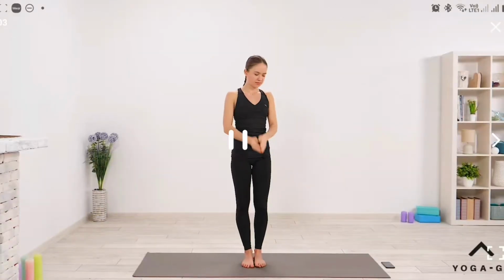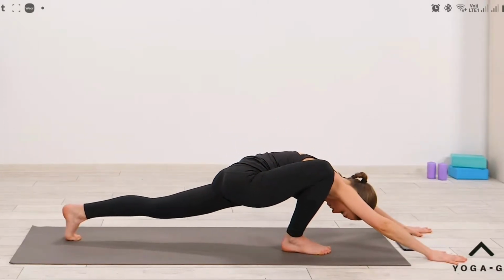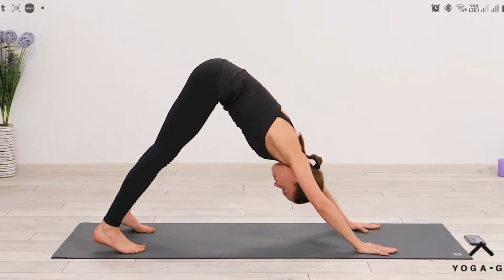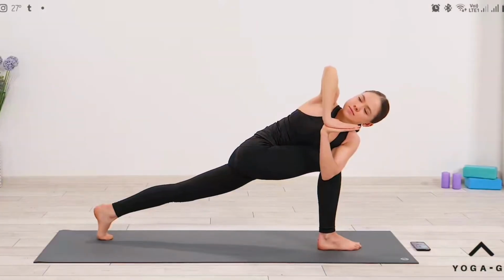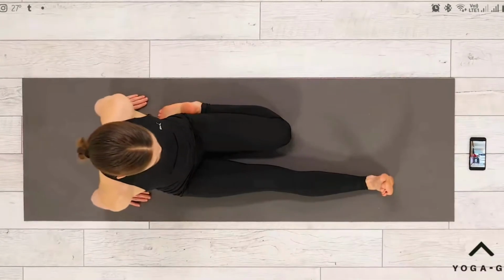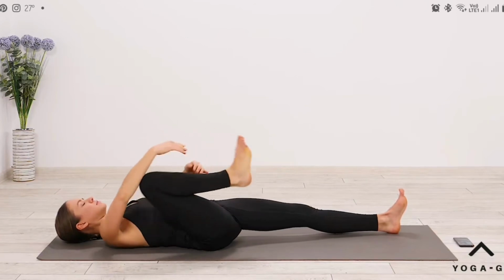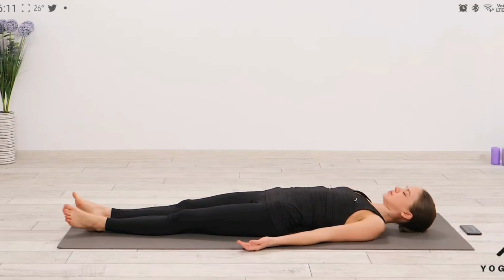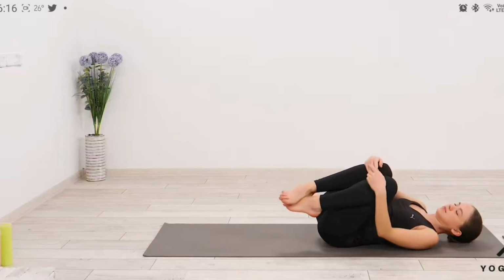Morning Routine Yoga - Energize Your Body & Mind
6:57 total time for Warm Up
6:01 total time for Morning Yoga Routine
6:26 total time for Cool Down
6:18 total time for Shavasana